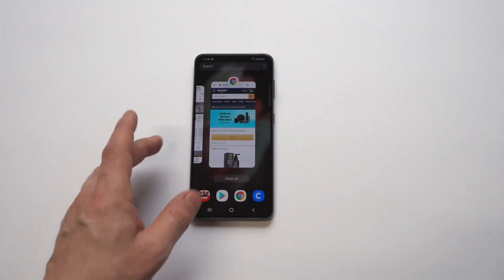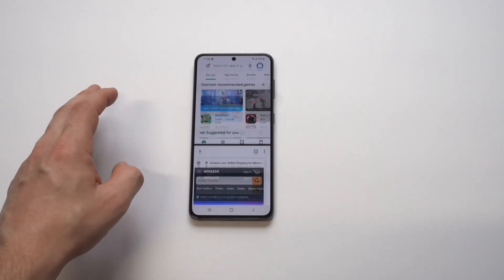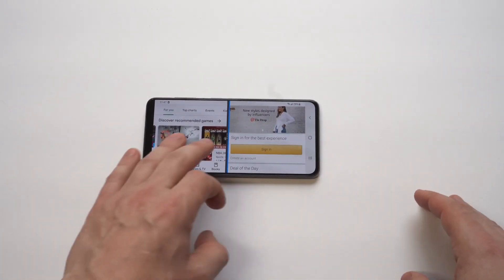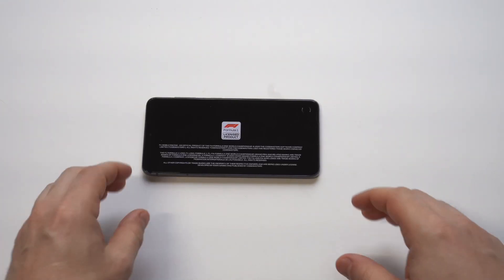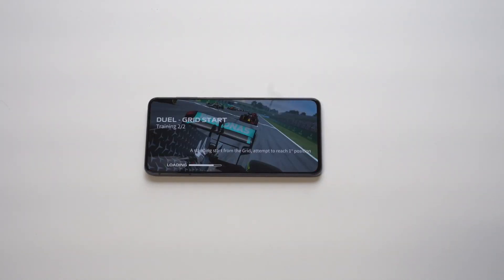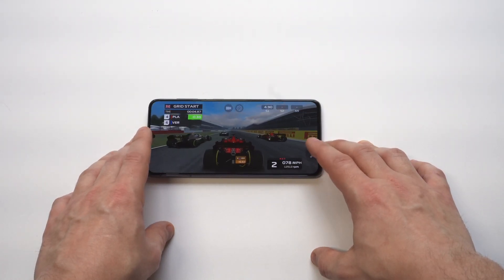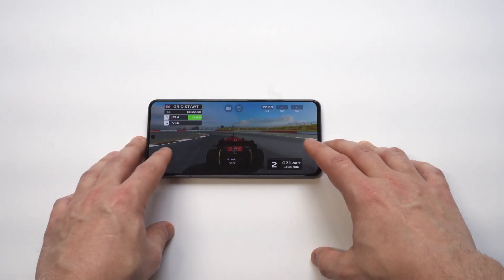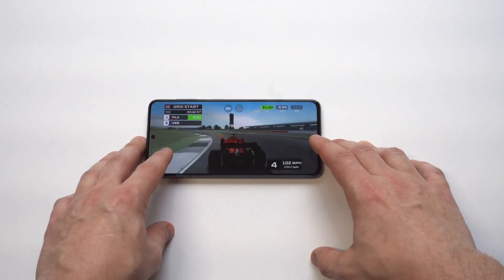How To Use Split Screen Multitasking On Galaxy S21 / S21 Ultra